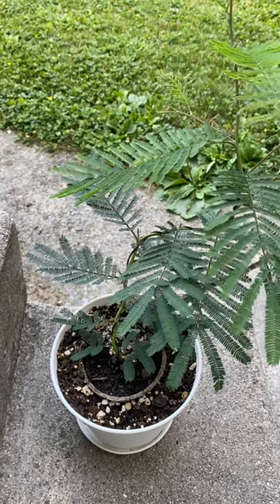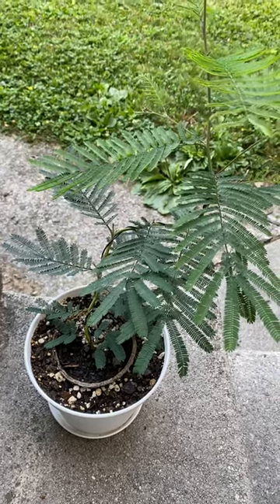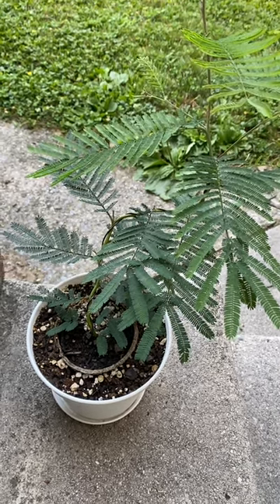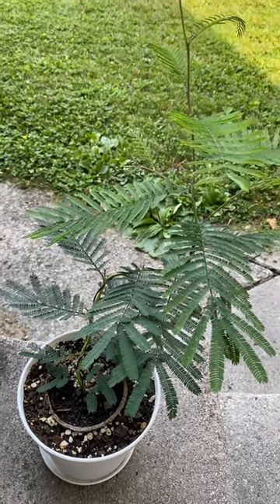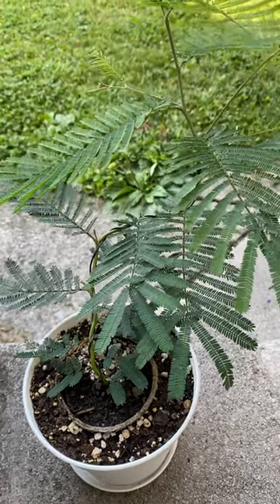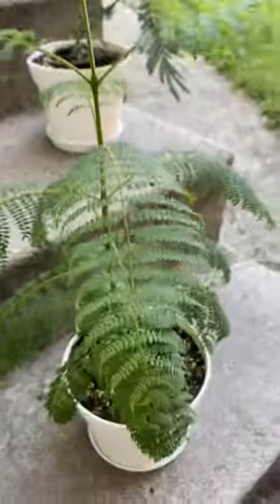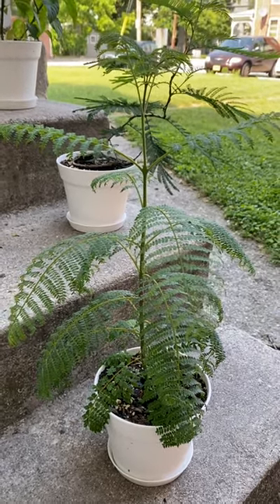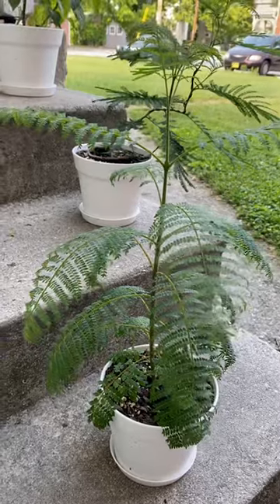Plant update: 5 month old Acacia and Jacaranda. 7/5/2021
Decided to start a video series on my Acacia Dealbata and Jacaranda Mimosifolia trees.  Both were started from seed in February in a grow tent indoors.  I just recently put them outside because they out grew the tent.  These trees will be material for bonsai.  Kinda just letting them grow without pruning for now.  Be easy!